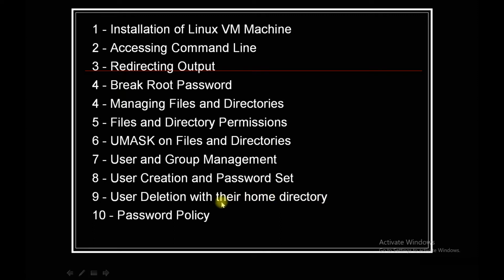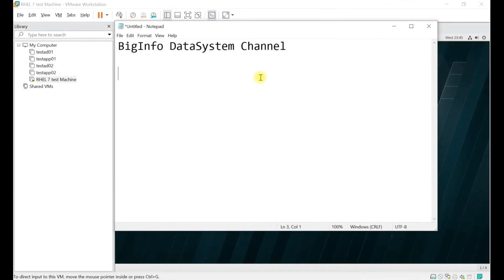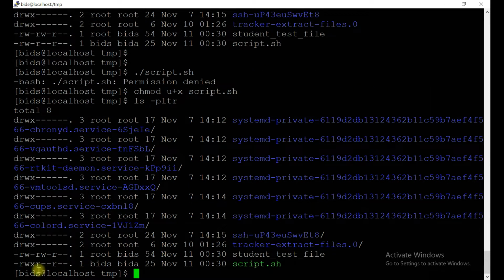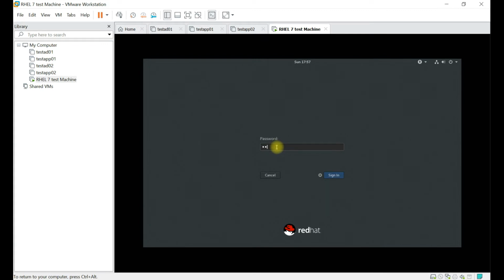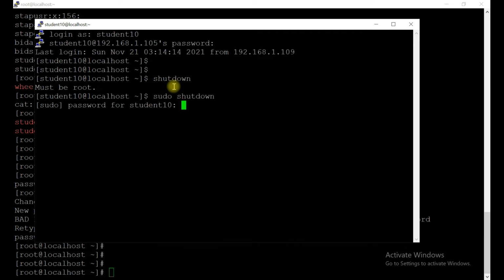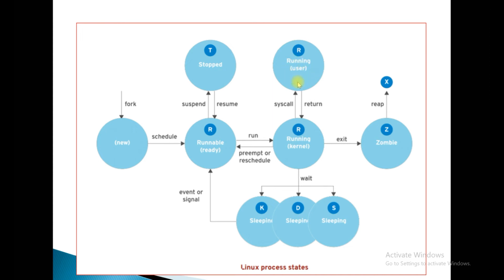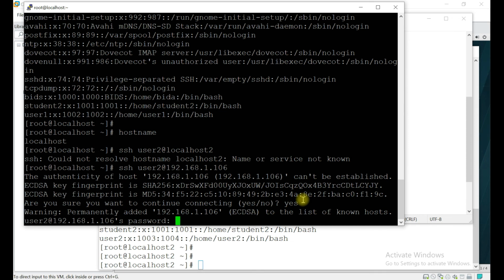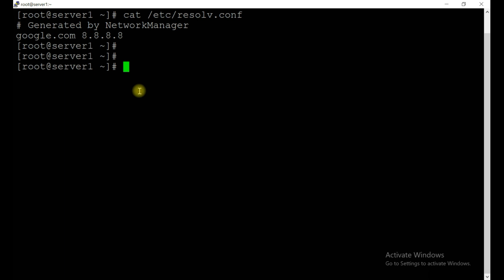(Important Video) Linux Tutorial for Beginners ll Linux Administrations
We have different flavors of UNIX OS and Linux is one of the flavors of it. This tutorial is for absolute beginners. You will know how Linux works. You can learn Linux, by installing it right on your existing Window.

StartTime End Time Topices
0:00:03 0:05:32 1 - Introduction of Topices
0:05:32 0:18:46 2 - Installation of Linux VM Machine
0:18:46 0:23:05 3 - Accessing Command Line
0:23:05 0:30:03 4 - Break Root Password
0:30:03 0:37:22 5 - Redirecting Output
0:37:22 0:45:59 6 - Managing Files and Directories
0:45:59 1:10:10 7 - Files and Directory Permissions
1:10:10 1:24:11 8 - UMASK on Files and Directories
1:24:11 1:35:04 9 - User and Group Management
1:35:04 1:40:39 10 - User Createion and Password Set
1:40:39 1:43:49 11- User Deletion with their home directory and Password Policy
1:43:49 1:50:52 12 - Sudo Configuration
1:50:52 1:57:19 13 - Sudo Log File
1:57:19 2:00:03 14 - CURL to Download an internet Content
2:00:03 2:11:04 15 - Automation in Linux
2:11:04 2:21:28 16 - System Processes and Management
2:21:28 2:31:07 17 - Daemons Configuration and Management
2:31:07 2:45:09 18 - Log Configuration Files and Management
2:45:09 2:56:06 19 - SSH Configuration and Management
2:56:06 3:05:06 20 - Tar and Zip(Archive and Compression) Management
3:05:06 3:16:37 21 - IP Address & Hostname Configuration and Management

Introduction:
Linux is an operating system (kernel). It is distributed under an open-source license.

-12 years of working experience in Linux
-Special Discount Available when you refer your Friend for training